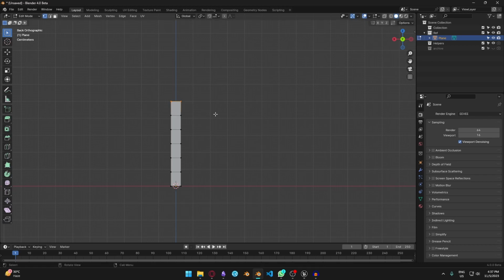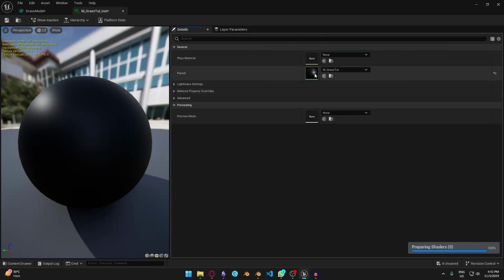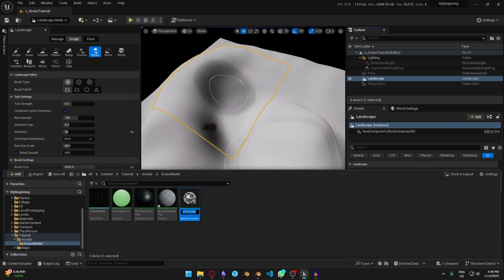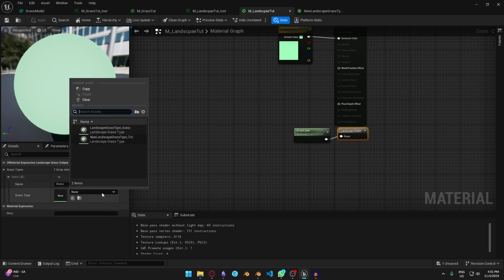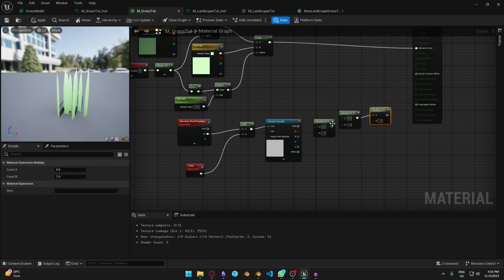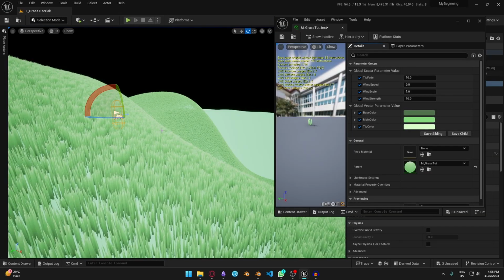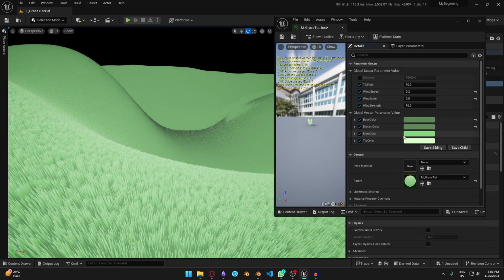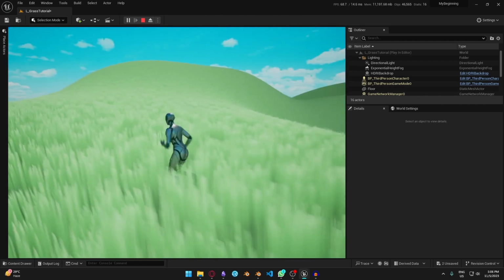How I created this Stylized Scene in Unreal Engine 5 in less than 30min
Learn how to quickly make a stylized scene in unreal with grass (however this can be used for more realistic assets as well). See how simple techniques combined with the power of Unreal Engine can yield amazing effects.

00:00 Grass Model
00:58 Landscape in Unreal
01:20 Importing the Grass
01:30 Creating the grass material
02:53 Landscape Material
03:43 Applying the grass onto the landscape
05:18 Grass Animation
07:20 Finalizing the scene
08:10 Fixing the visible culling
09:00 Lighting and Fog
09:58 The End